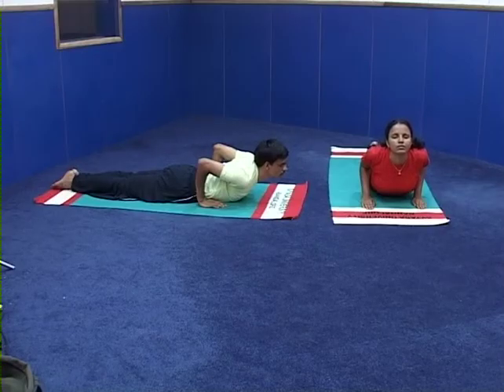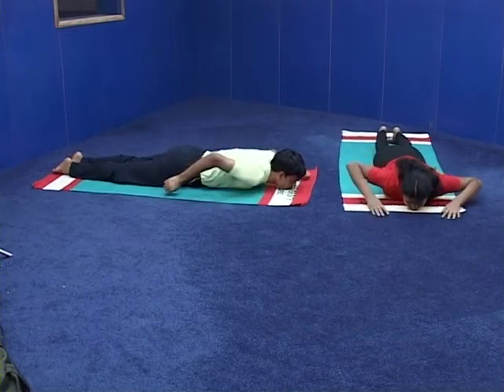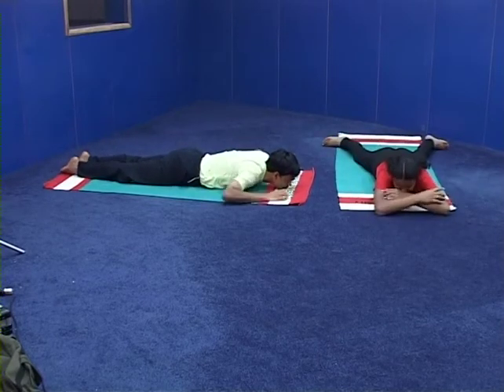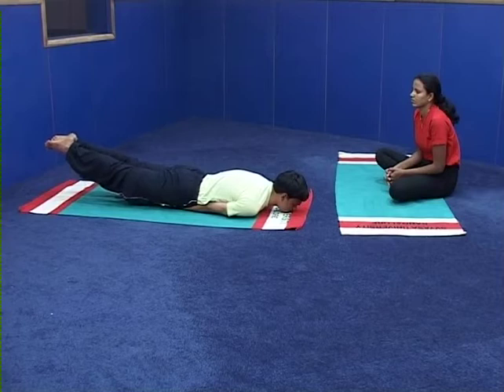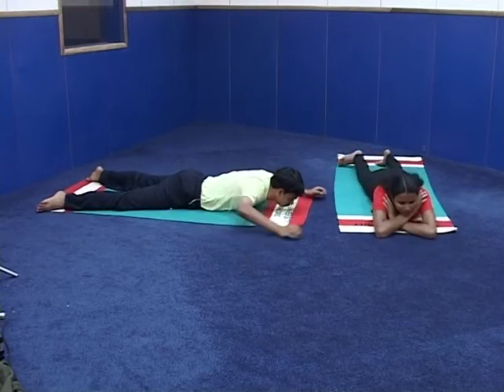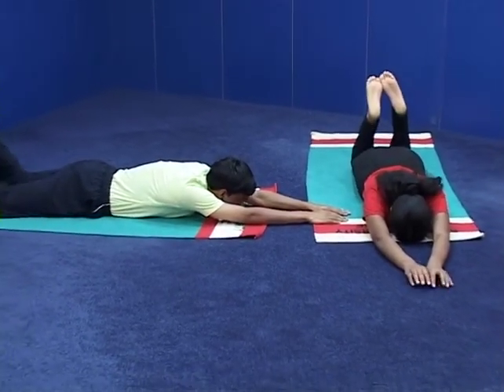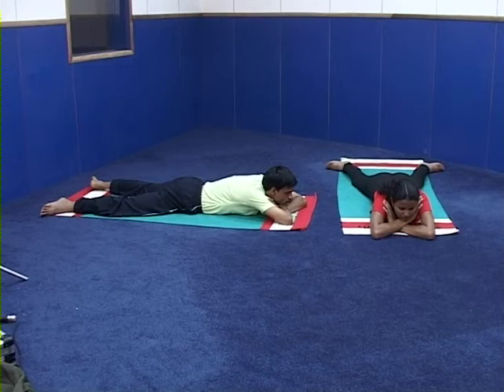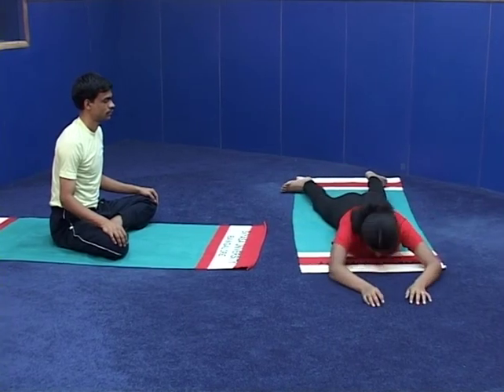Yoga Practice- 3- 4